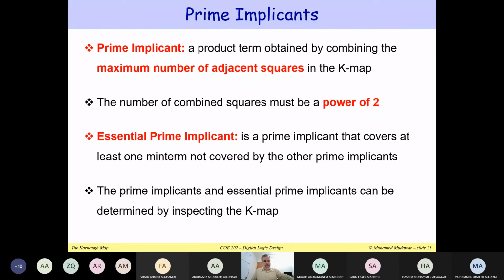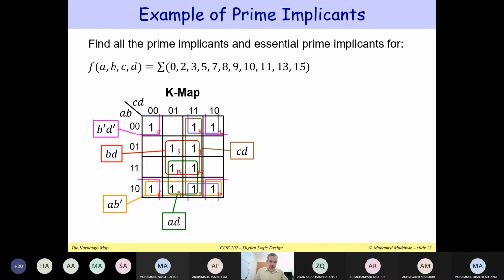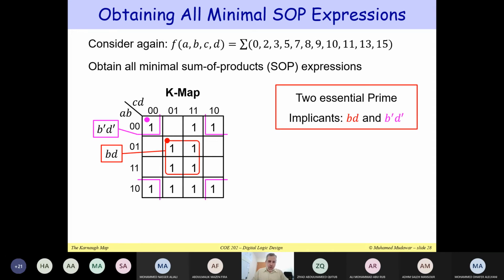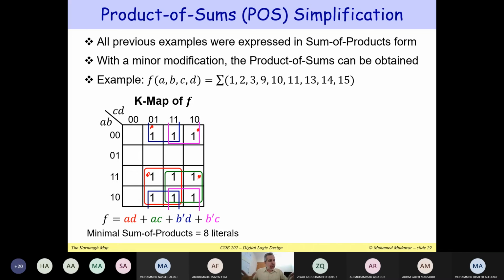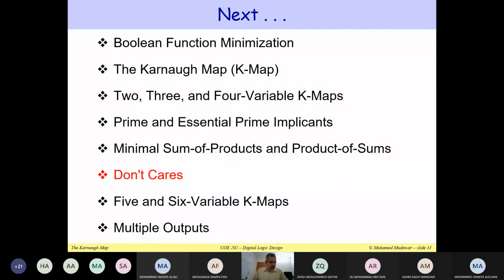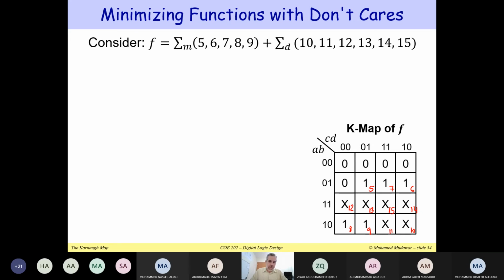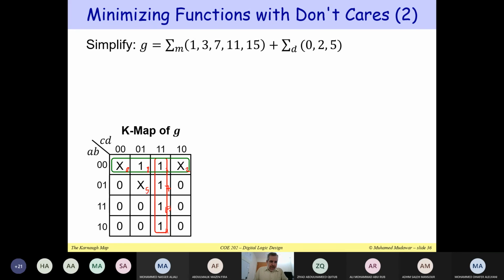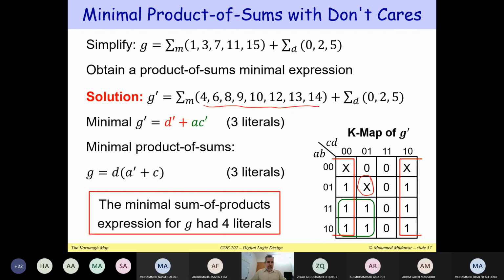7.2 Minimal SOP and POS, Don't Cares